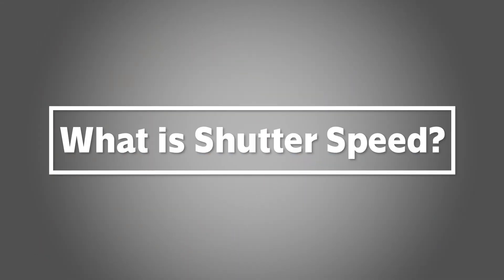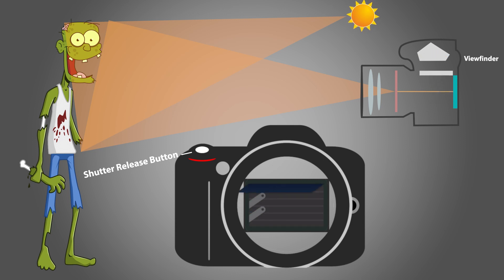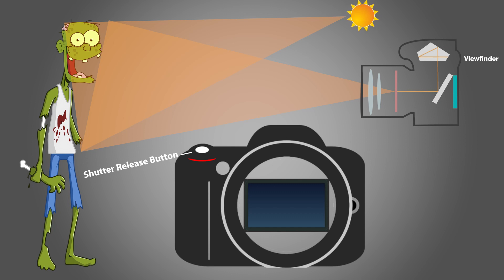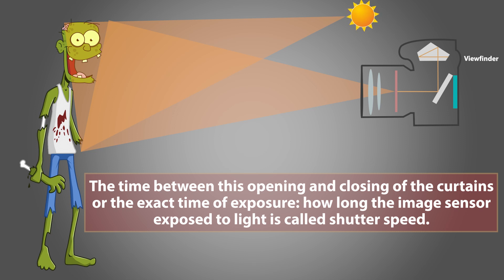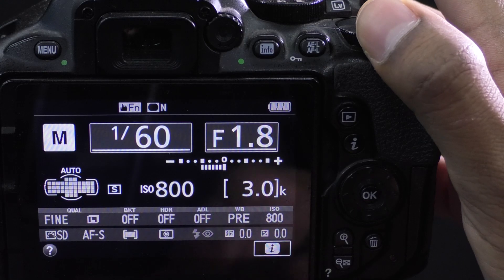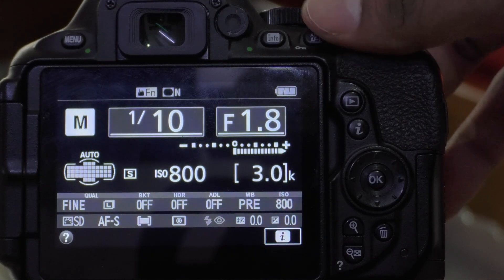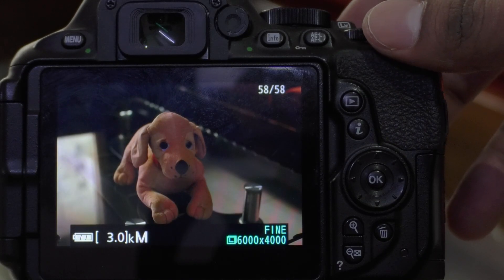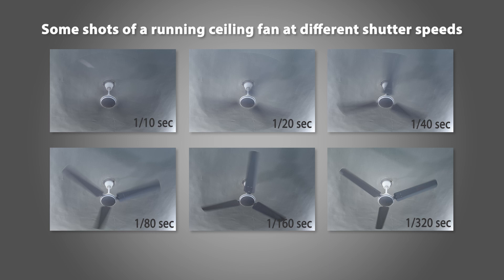What is Shutter Speed? Learn in 3 Minutes | Simplified for Photography Beginners and Professionals.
In this video, we will discuss shutter speed and how it affects exposure.